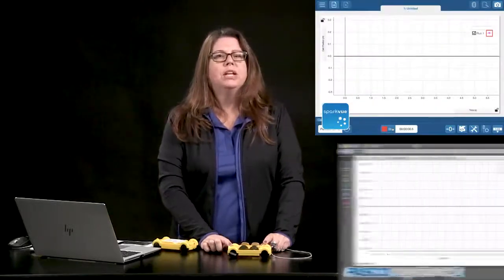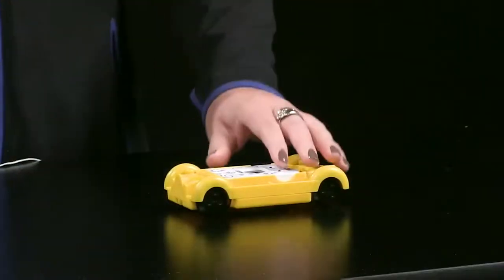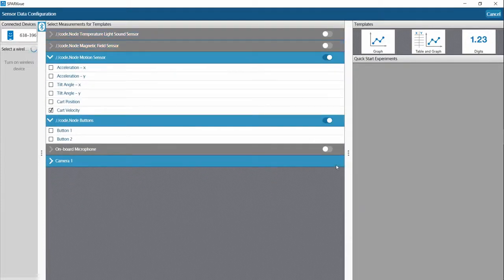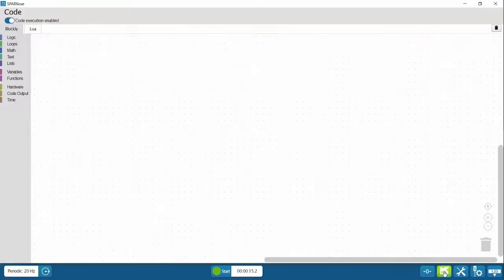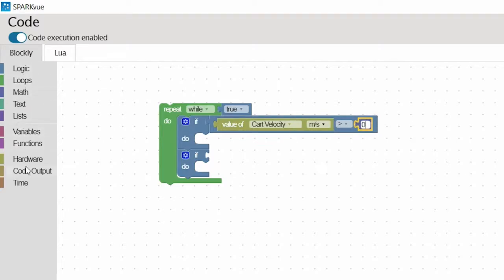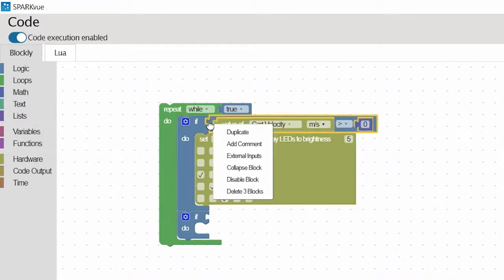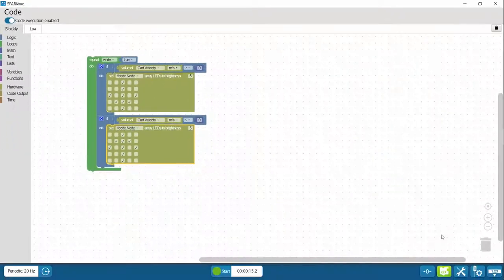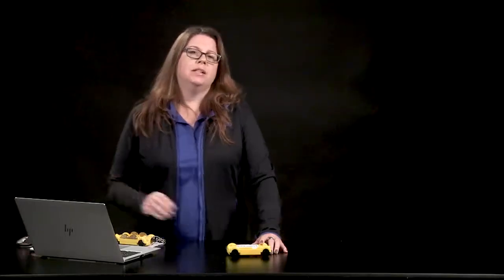//code.Node滑車(可開啟字幕)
PASCO最新推出的//code.Node滑車，此設備可以搭配//code.Node，建立滑車速度相關的程式編碼